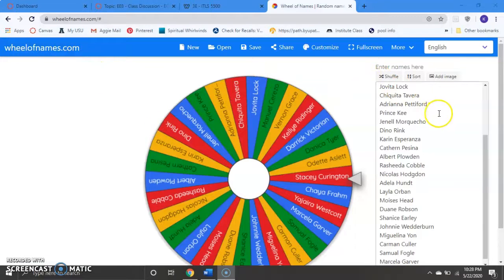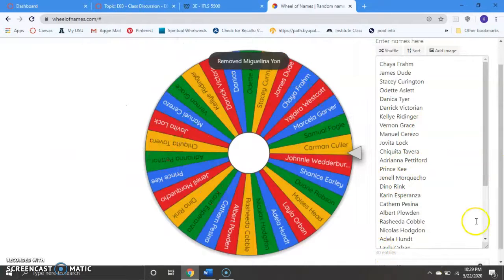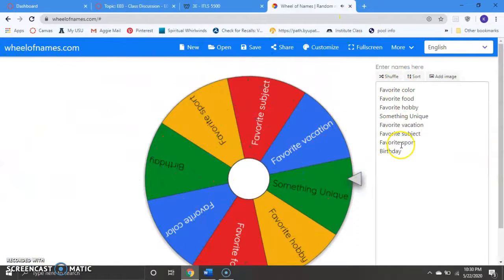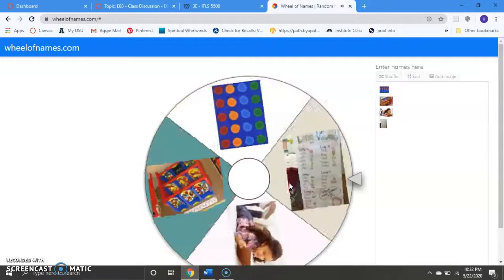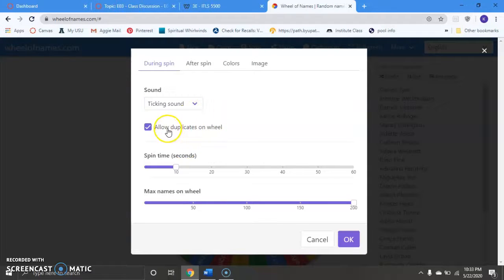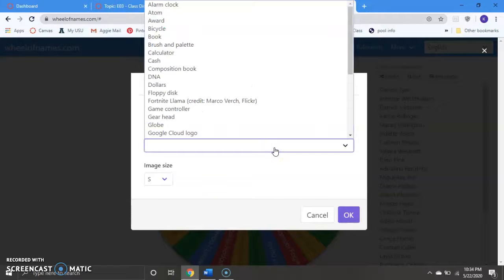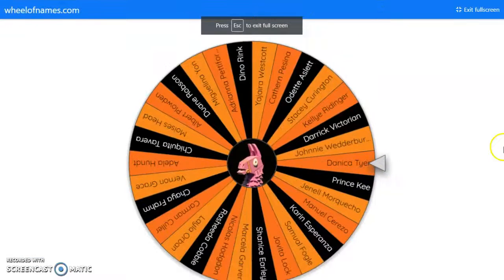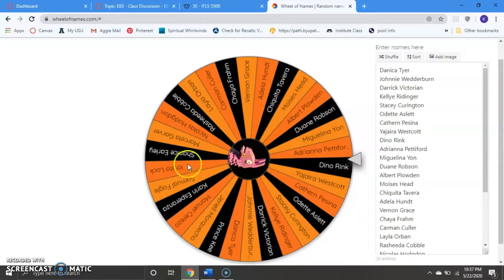ITLS Screencast Assignment